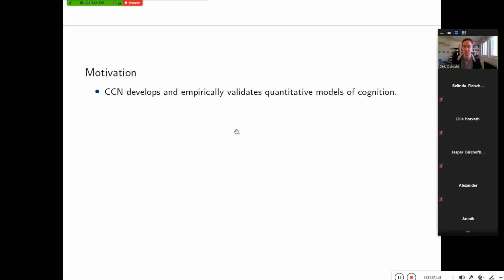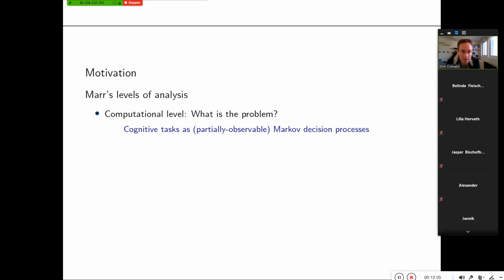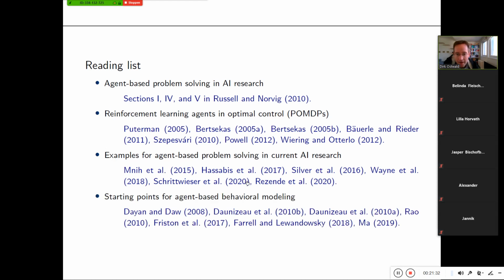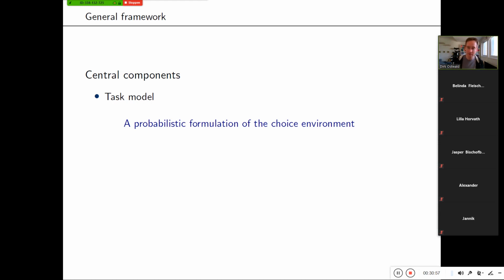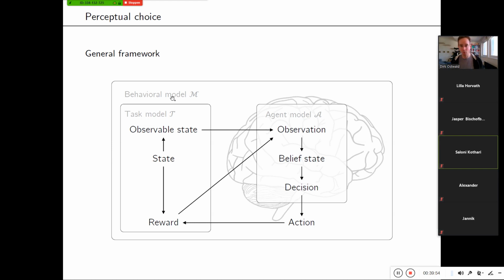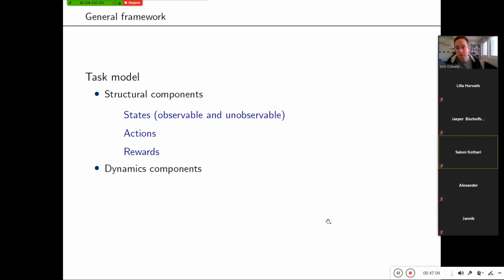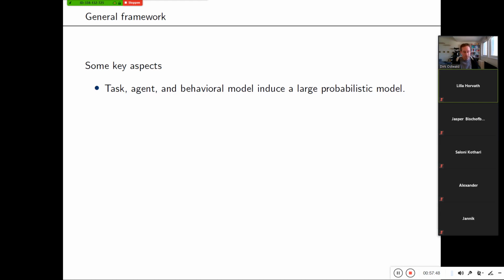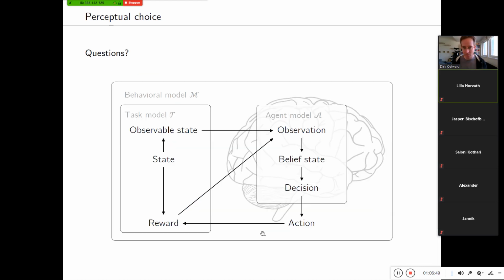Agent-based behavioral modeling I